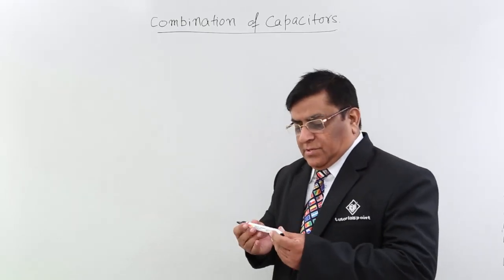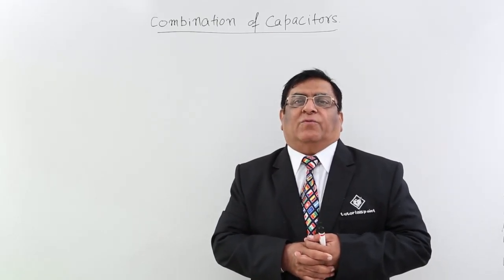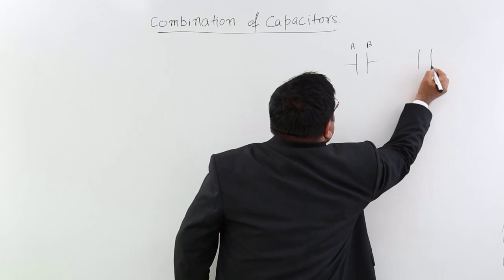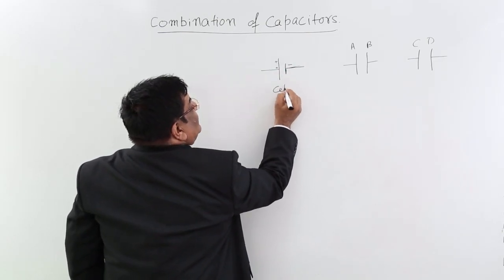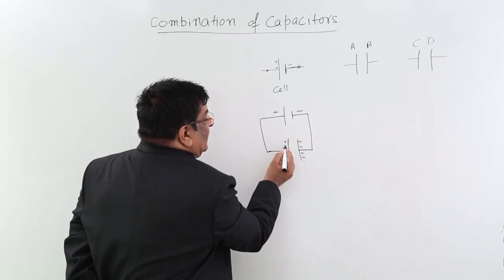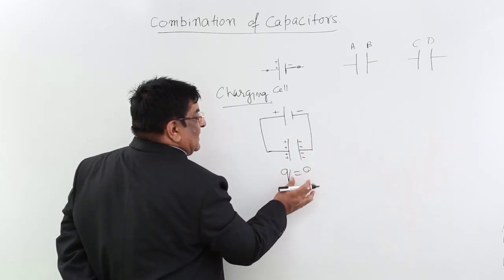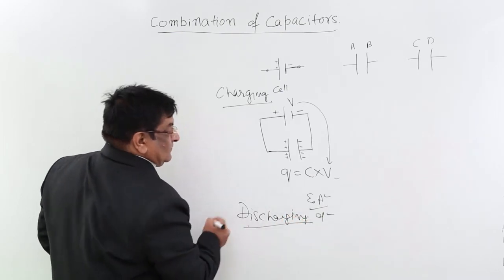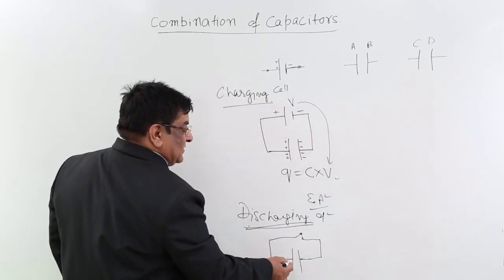Class 12th – Combination of Capacitors | Electrostatic Potential and Capacitance | Tutorials Point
Combination of Capacitors